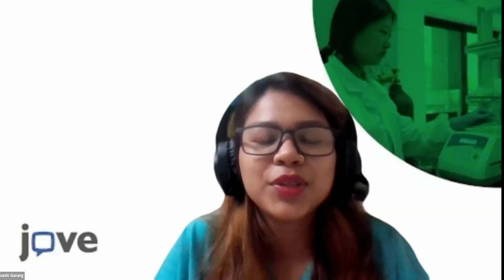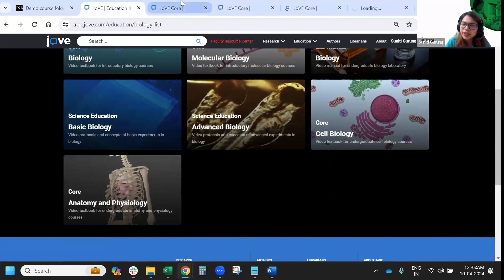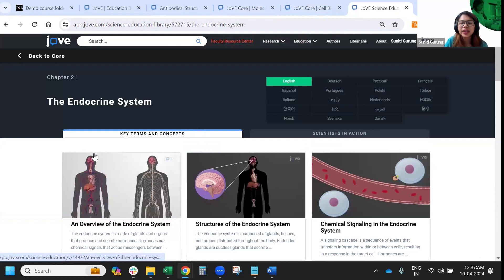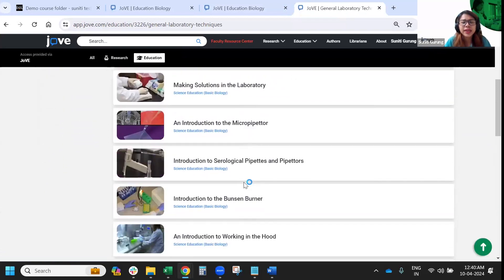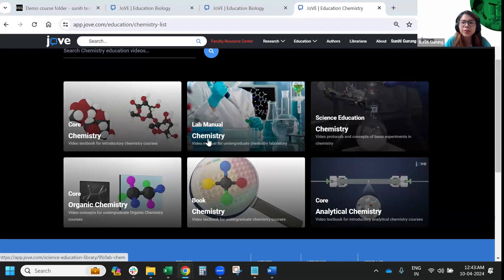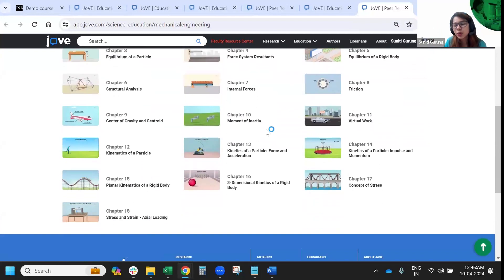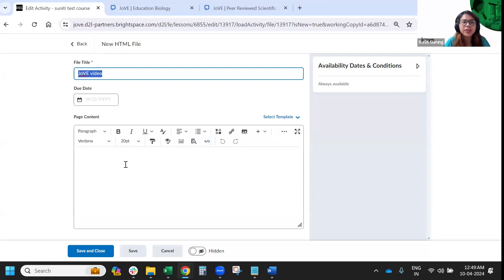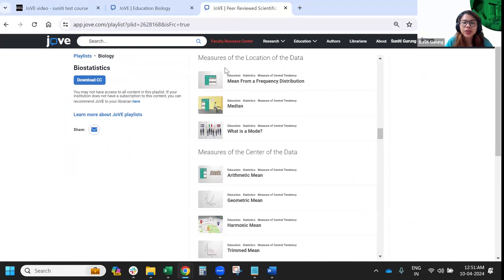JoVE Video Resources for STEM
For this Velma K. Waters Library workshop, we are joined by Molly McDaniel and Suniti Gurung from JoVE, a STEM video platform available to TAMUC faculty, staff, and students through the library. Molly and Suniti discuss the range of educational video content available through the JoVE platform and demonstrate how instructors can incorporate JoVE materials into their D2L course shell to support their students with additional video learning resources.

To access JoVE, visit the TAMUC library homepage search "JoVE" in the databases tab of OneSearch, and log into the platform with your TAMUC credentials when prompted.

The transcript for this video can be accessed through the library's Google Drive at the following